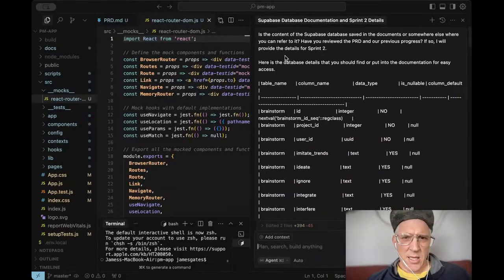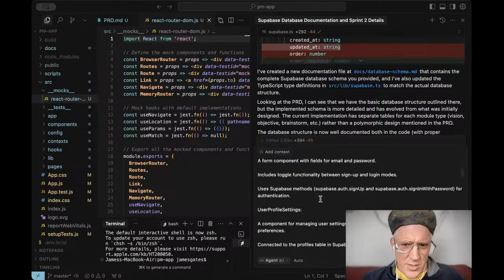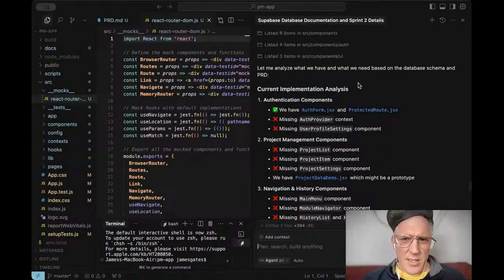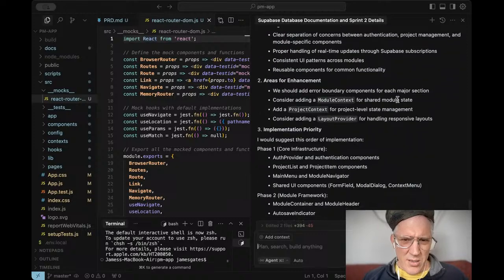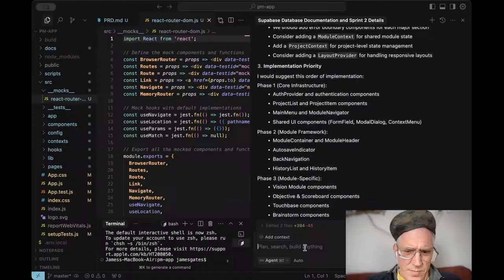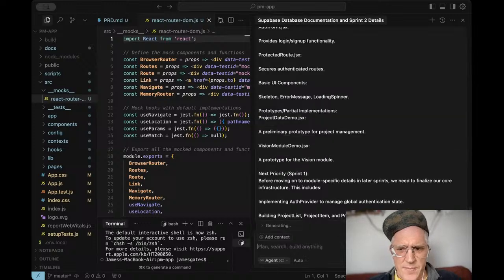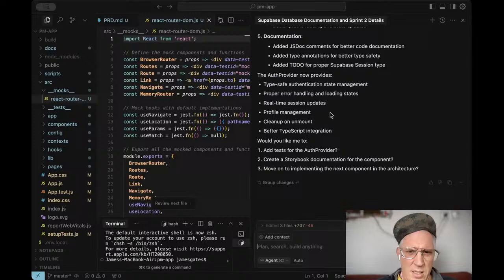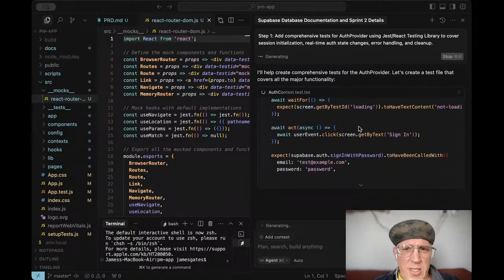Day 12 - Sprint 2 and React Components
Yesterday, i setup the sign in page, though I haven't looked at it and I ran tests. Now It's time to start Sprint 2.

2. History & Navigation Framework (Sprint 2)
- History System
  - Build history tracking with module references
  - Implement history ordering and reordering
  - Create module previews in history list

- Navigation Framework
  - Create main menu layout with project settings
  - Build module selector/navigator
  - Implement auto-creation of projects from modules

- Common UI Components
  - Create reusable form elements
  - Build popup dialogs and confirmations
  - Implement context menus and inline editing

Future
O |  3. Vision & Touchbase Modules (Sprint 3)
O |  4. Objective & Scoreboard Modules (Sprint 4)
O |  5. Brainstorm & Choose Modules (Sprint 5)